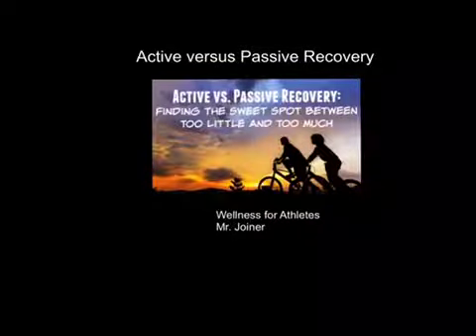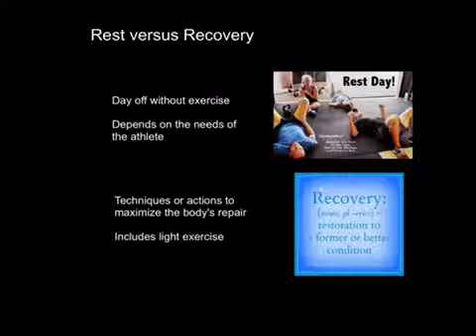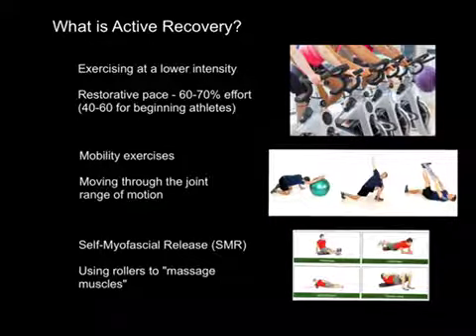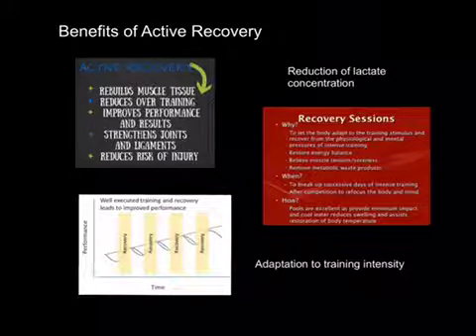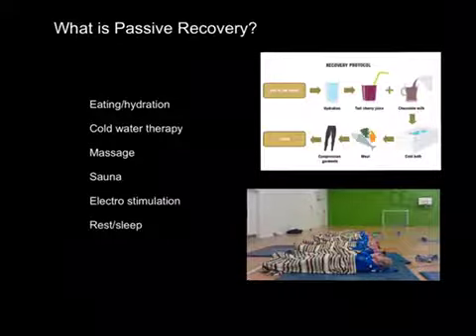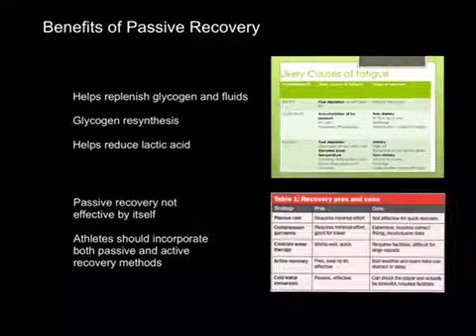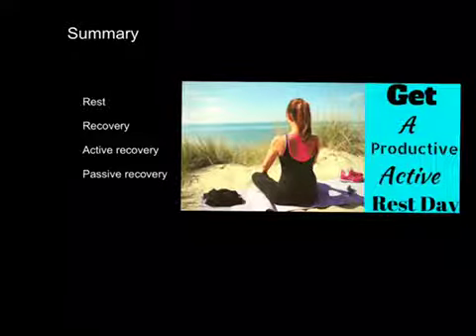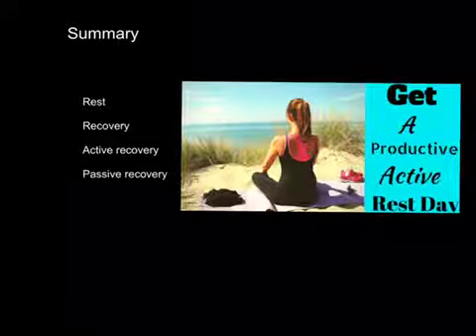Active and Passive Recovery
Active and passive recovery techniques